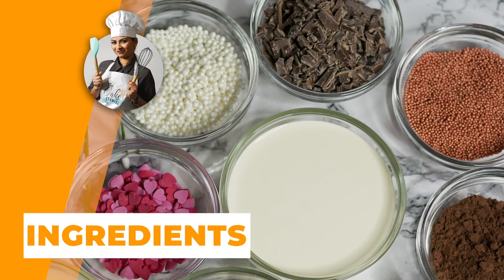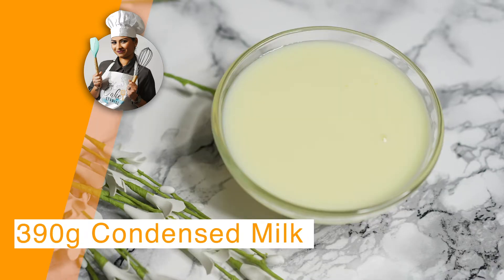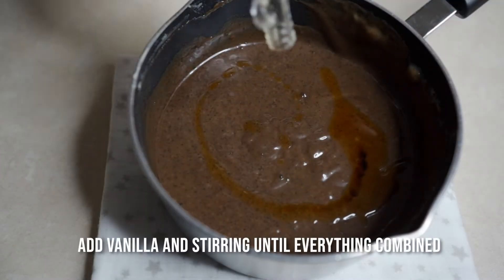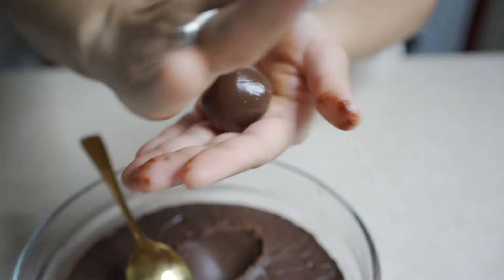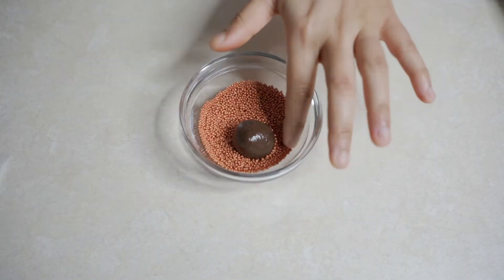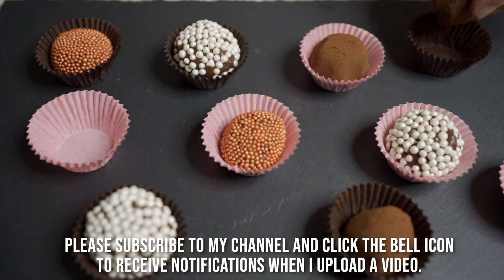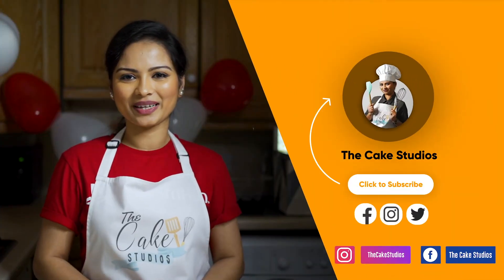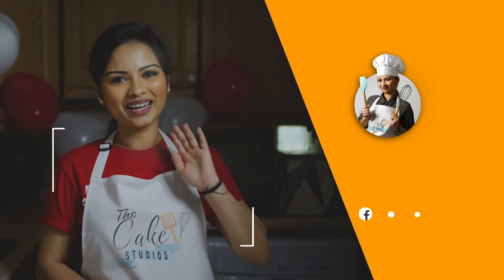Chocolate Truffles Recipe | சாக்லேட் ரபிள்ஸ் செய்முறை | How to Make Chocolate Truffles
Chocolate Truffles are EASY to make! Your sweetheart will LOVE these homemade truffles. These are the perfect quick and easy treat for Valentine's Day and I’m right here to guide you along.

Ingredients:
390g condensed milk
4 tbsp butter
1/2 cup heavy cream
85g chocolate (chopped)
3 tbsp coco powder
1 tsp vanilla

I hope this video was useful! Keep scrolling for more tutorials and recipes below. If you guys decided to try my recipes, please tag us
so we can see your incredible cake creations.

I'll be live for an hour after each video drops, if you have any questions or comments for me - look out for the previews and announcement of each video on my insta and fb pages each Saturday afternoon (UK time).